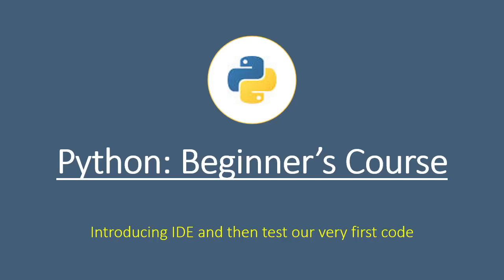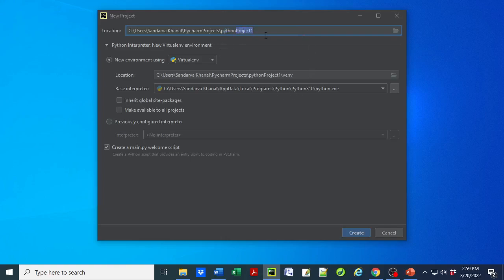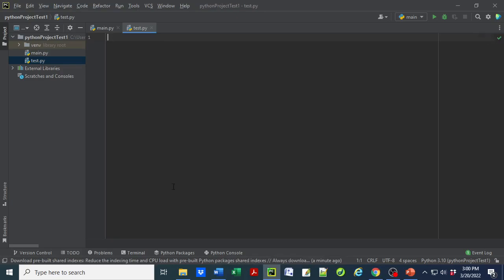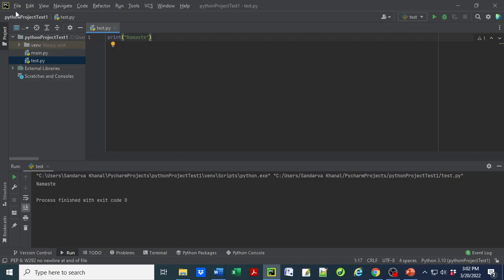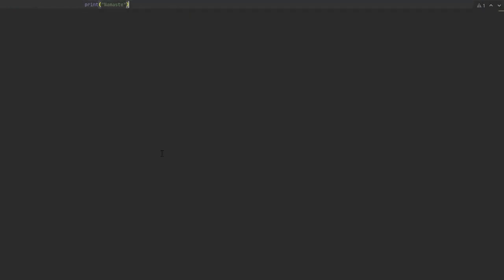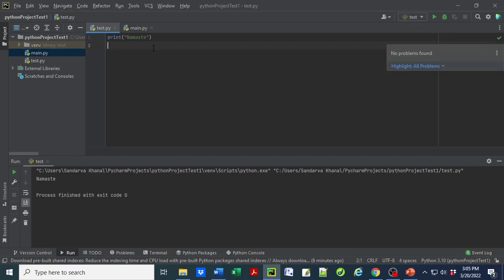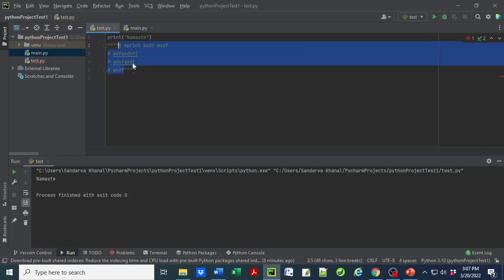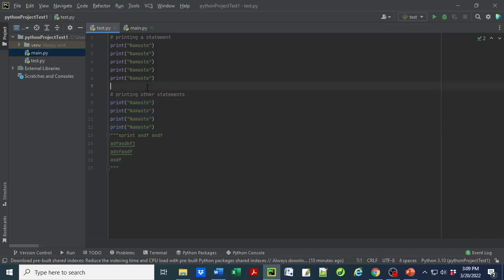Python for Beginners: 02. Introducing PyCharm IDE and Running Simple Test Code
About this video:
In the last video, we talked about what programming is in general, then we talked introduced Python, and its uses, advantages, and disadvantages. We also installed Python interpreter, and PyCharm software (IDE)

But we did not open these software applications or see what they were going to be used for.

So, in this video, I will show you where you can find them, open them, and how we will be using them.

Timestamps:
00:00 Welcome/ Introduction
00:50 Finding Installed Python IDLE/ PyCharm IDE
01:50 Opening PyCharm
03:51 Create and run Test Program
06:03 PyCharm Menu, Short-cuts, and Settings
08:55 Warning and Errors in PyCharm
10:38 Adding Comments in Python Code
13:30 Recap/ Summarization, and what's next